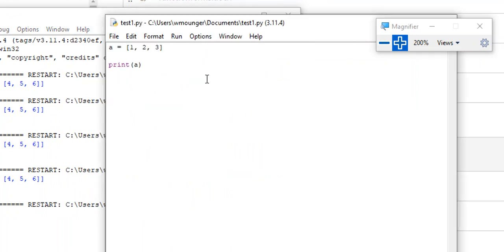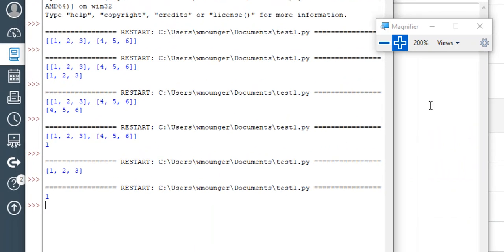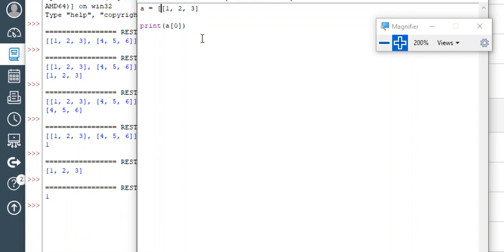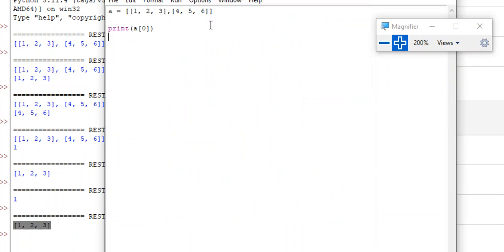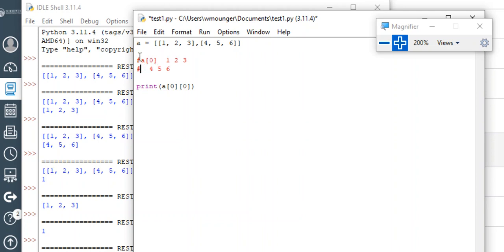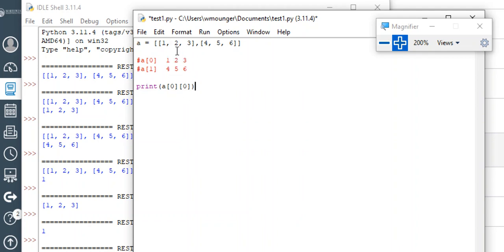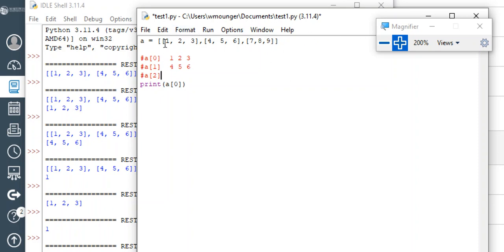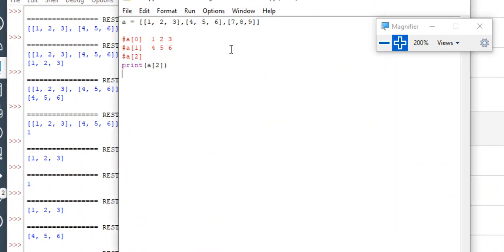Two Dim Lists Python